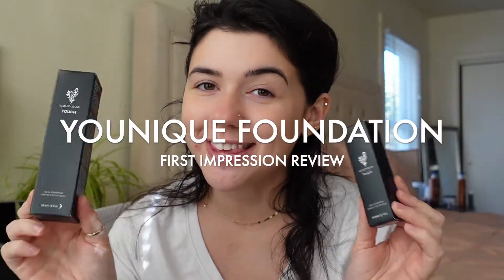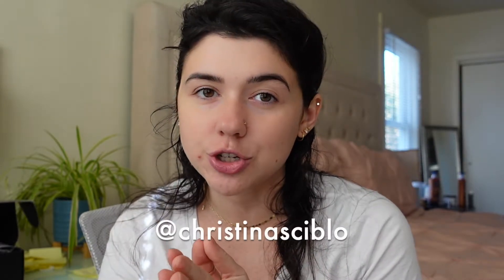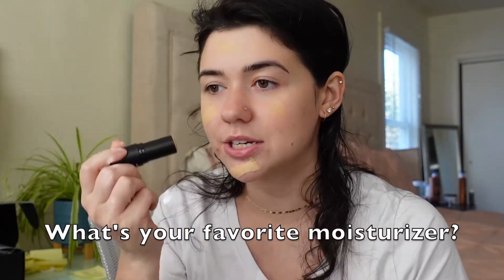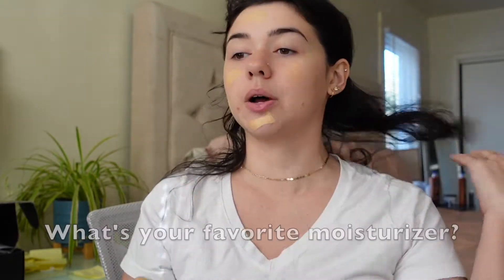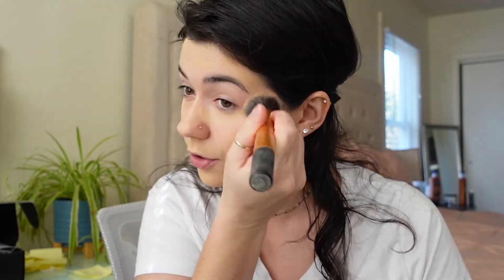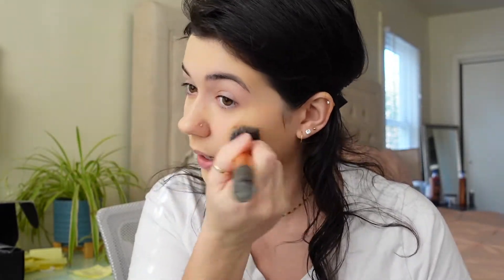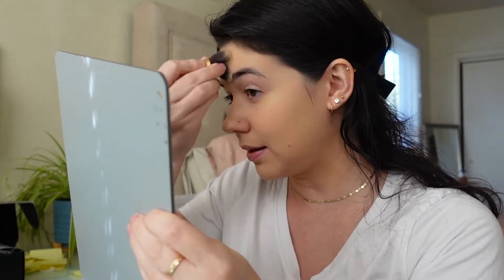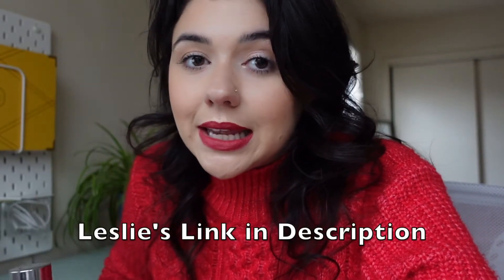YOUNIQUE FOUNDATION FIRST IMPRESSION REVIEW | Testing out Younique Spray & Stick Foundations (LACE)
Testing out  Younique's Spray Foundation and Younique's Stick foundation! This was my first time ever trying an "MLM" network's products.. check out my first impression on Younique's products!  Have you ever tried Younique's Foundations? What do you think???

This video is about me trying Younique's Spray Foundation in Lace and Younique's Stick Foundation in the color Lace.